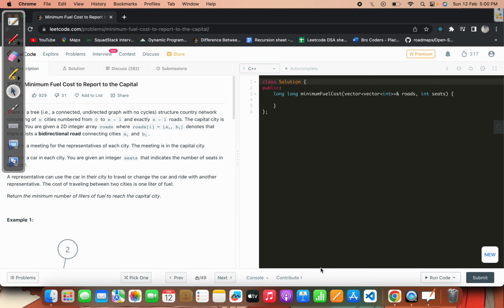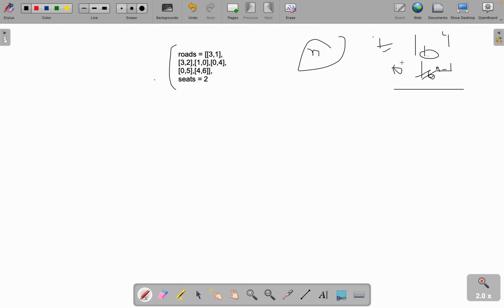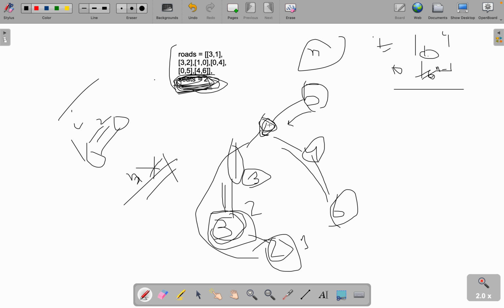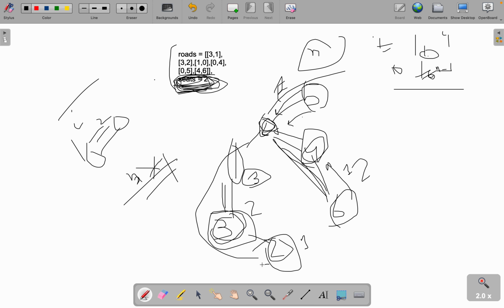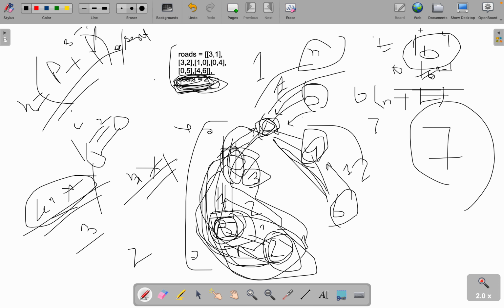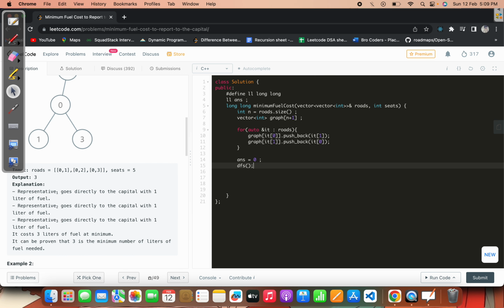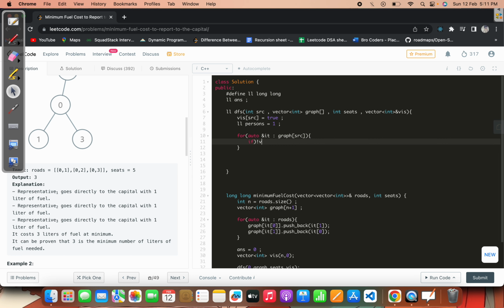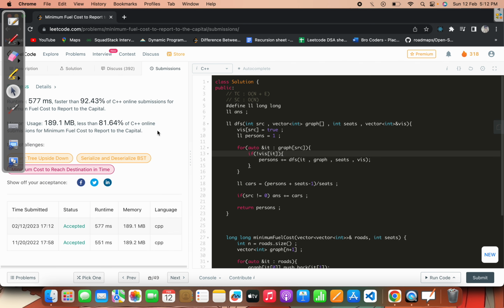Leetcode Feb 12 Daily Challenge . Minimum Fuel Cost to report to the Capital . (Medium) .